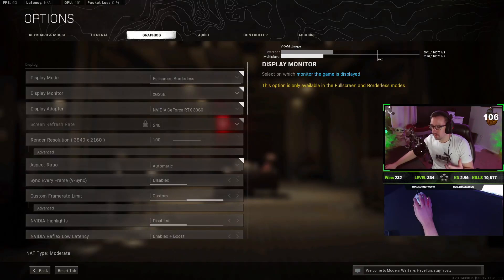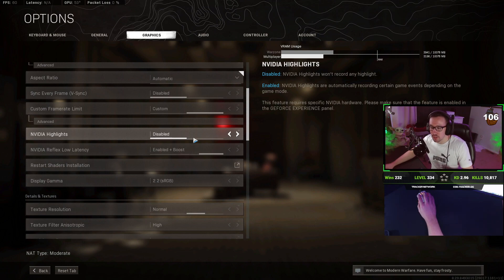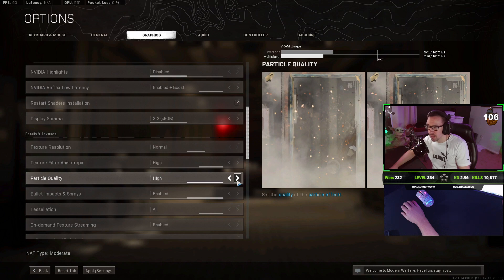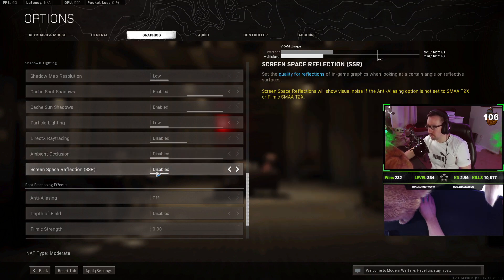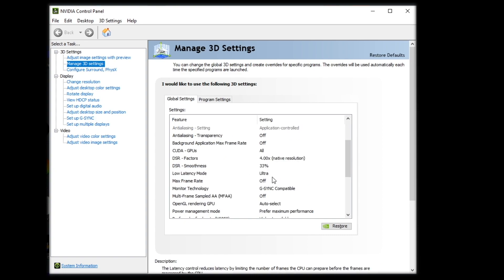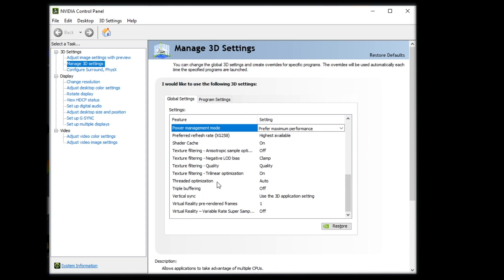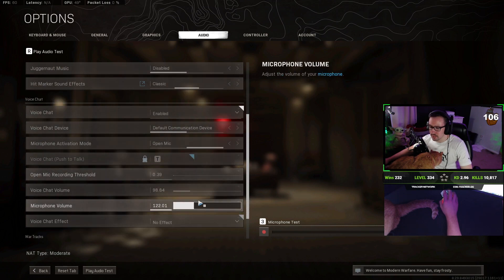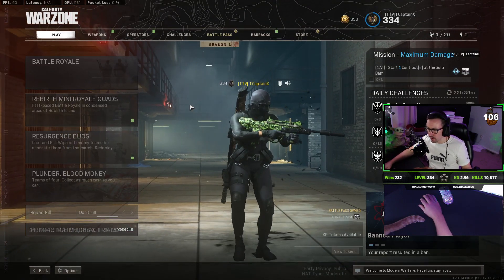Best Warzone Settings for FPS and Quality on PC (2021)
In this video, I cover my personal settings which I have found to be the best for maximum FPS and image quality. I also briefly cover my audio settings and a few other general settings for Warzone that I recommend. Some of these settings may be dependent upon your PC